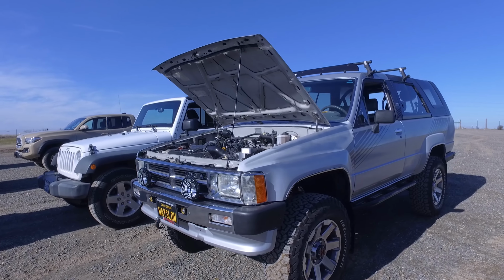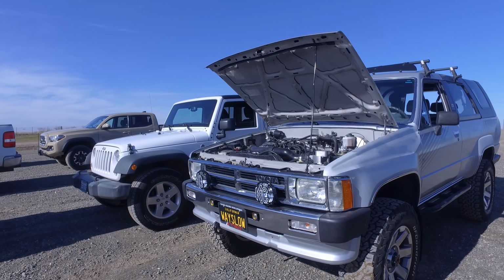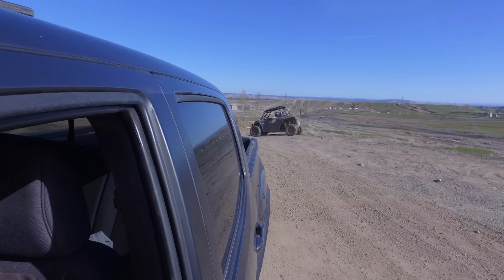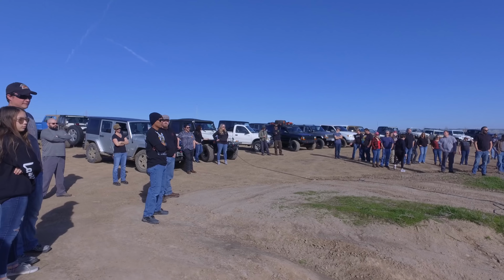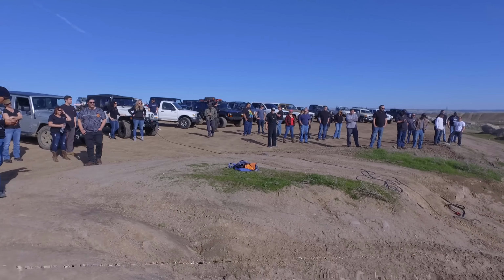Nor-Cal 4x4 Facebook Group - Recovery Class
The Nor-Cal 4x4 Facebook group is a Northern California off-road recovery based page. It's just a bunch of average people that love to help people get out of a tricky situation. THEY DO NOT CHARGE and there is always someone watching the page to help start the discussion on how to rescue the people and/or vehicle.

Today was a beautiful day for them to run a Recovery Class. They spoke about Do's and Dont's of recover, different types of recovery products and even a little about wenching. After the talk, they did a raffle for some amazing products and I didn't win.

Then we all went down into Prairie City OHV and got a rig stuck. They then did a demo of how to recover the rig and talk about different types of options of the recovery.

-- keep crawling --